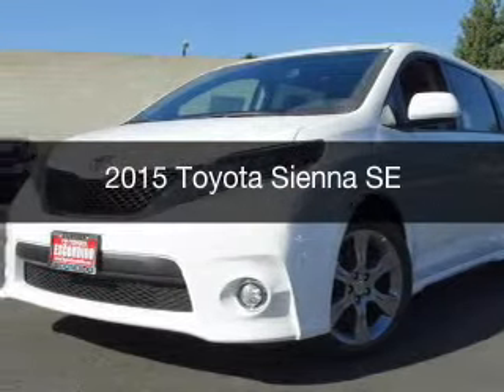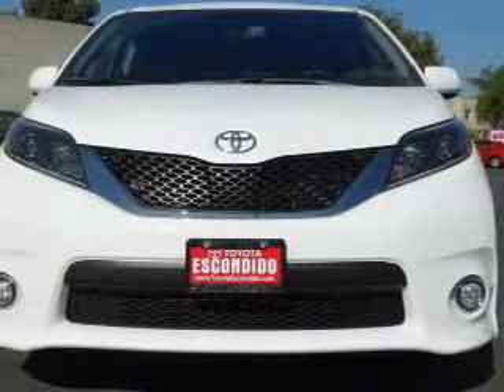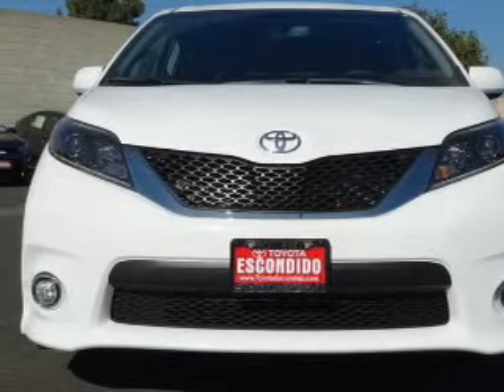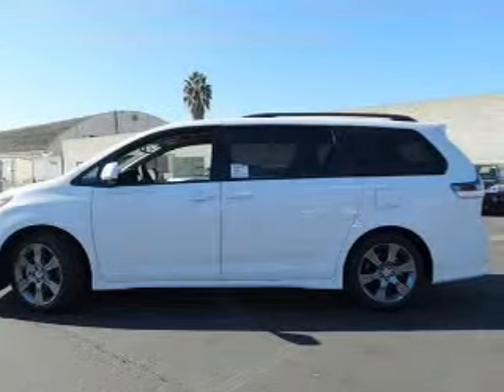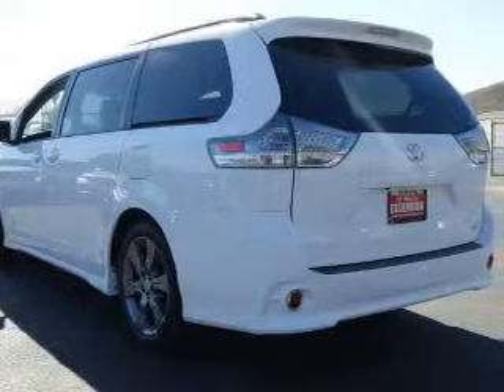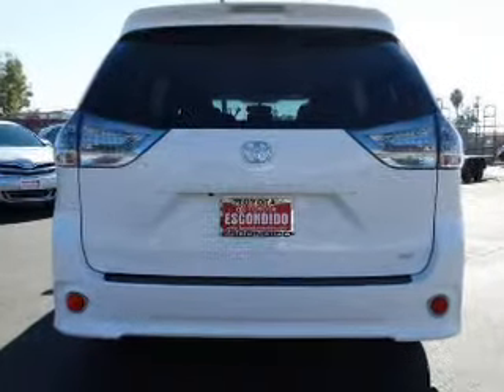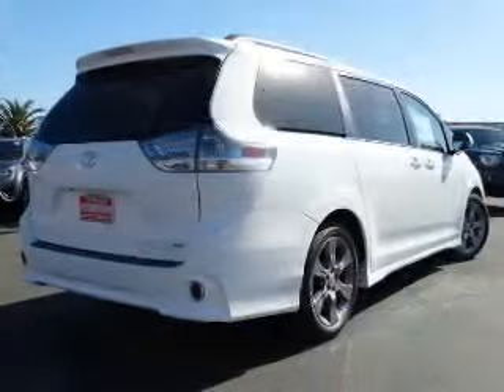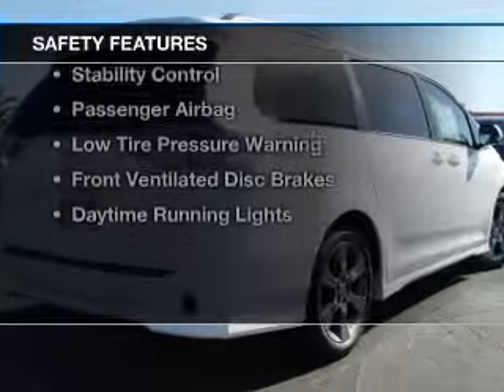2015 Toyota Sienna - Escondido CA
Year: 2015
Make: Toyota
Model: Sienna
Trim: SE
Engine: 3.5 liter 6 cylinder 24 valve MPFI DOHC
Transmission: 6-Speed Automatic
Color: Super White
Mileage: 2
Address:
231 E Lincoln Pkwy